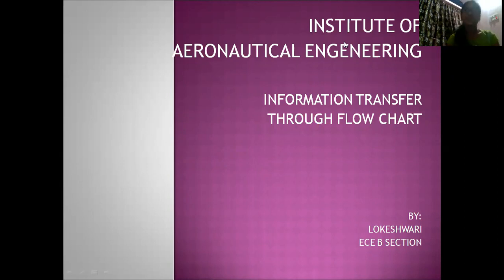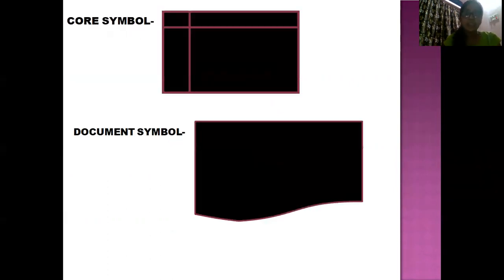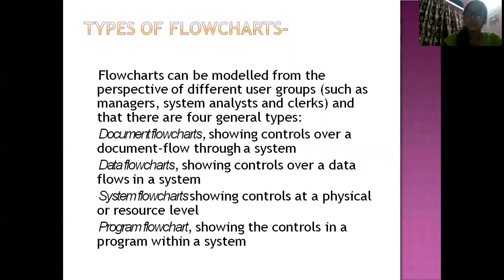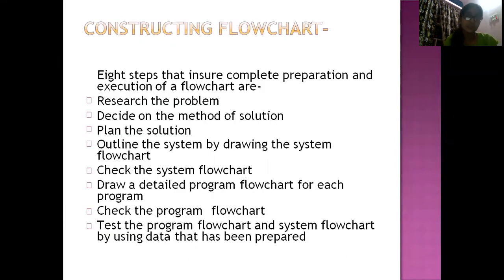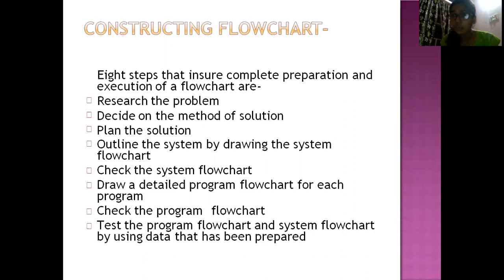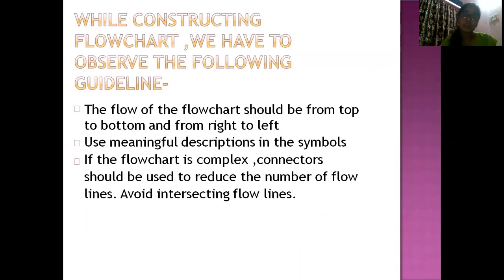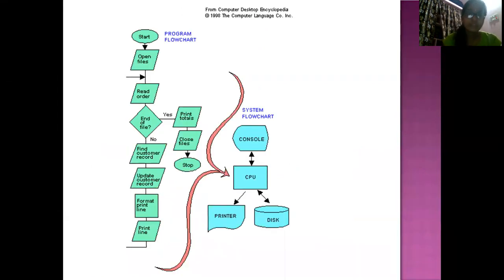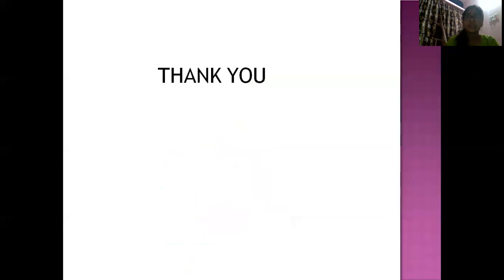Information transfer through flow chart